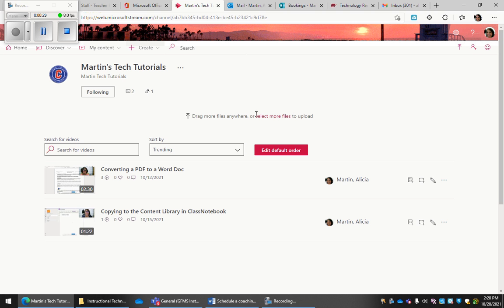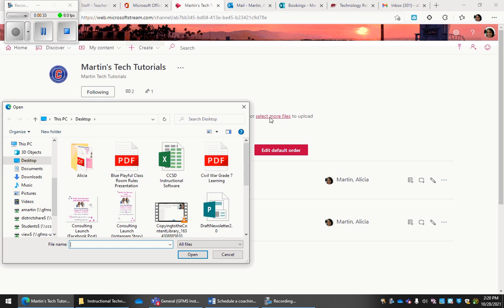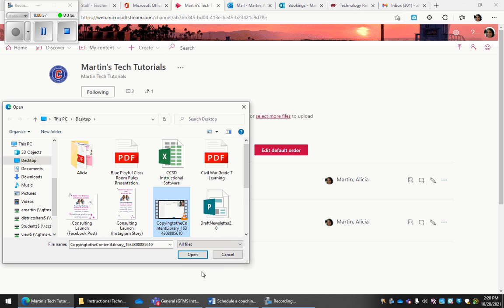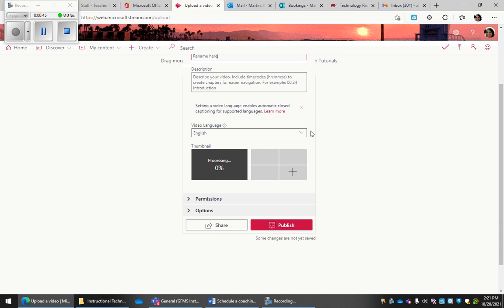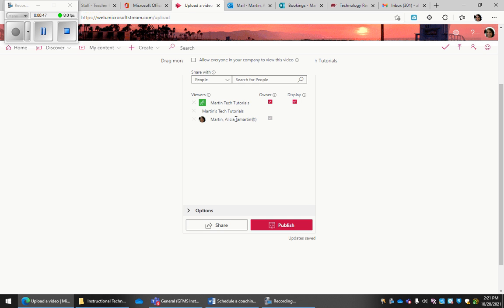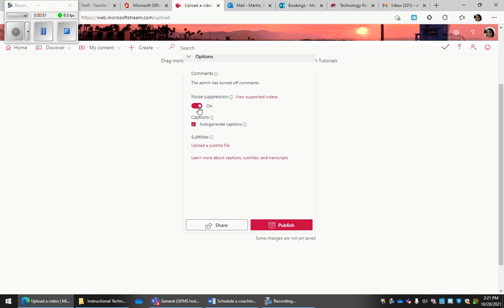Uploading to Stream Tutorial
A tutorial for teachers on how to upload to Stream.